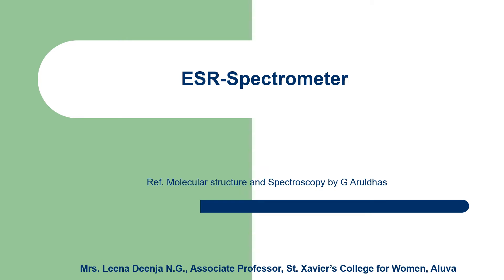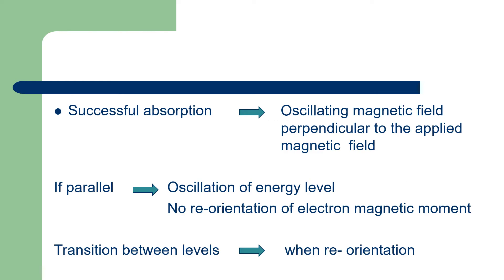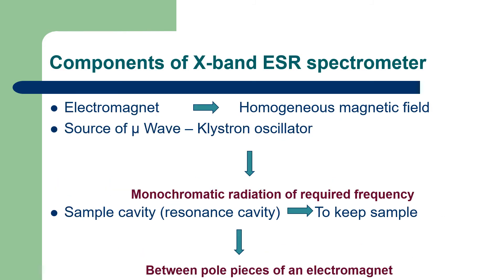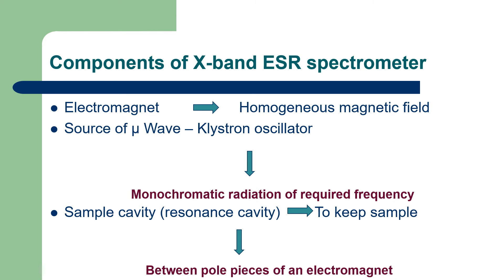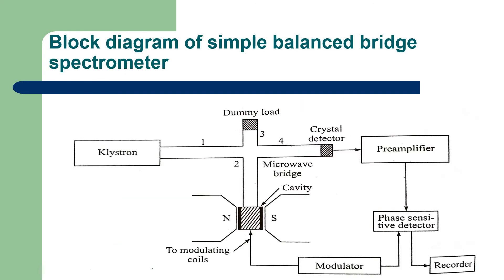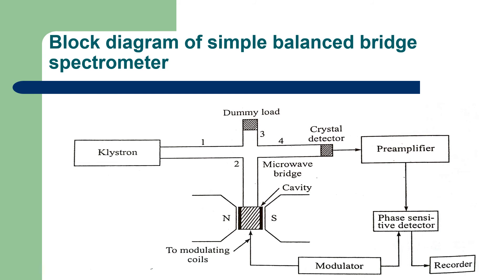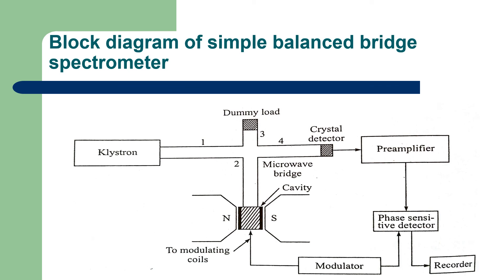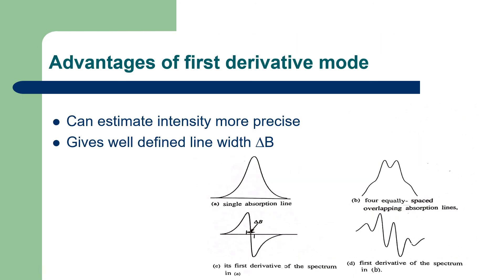ESR Spectrometer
VI Sem BSc Physics-Relativity and Spectroscopy  -Module  III- ESR Instrumentation